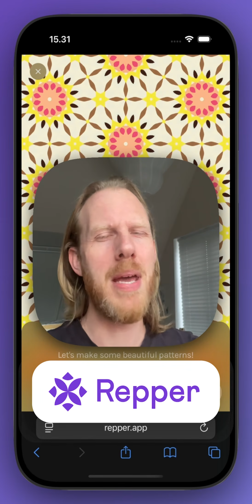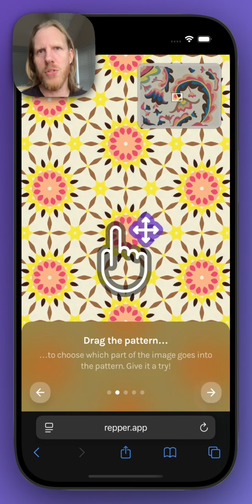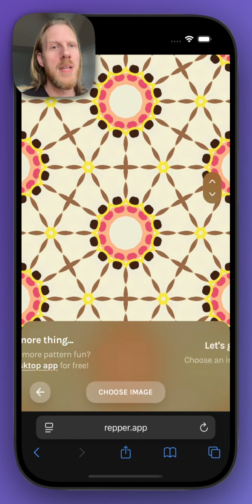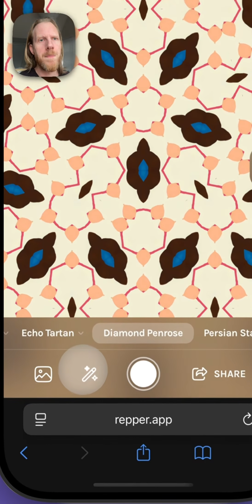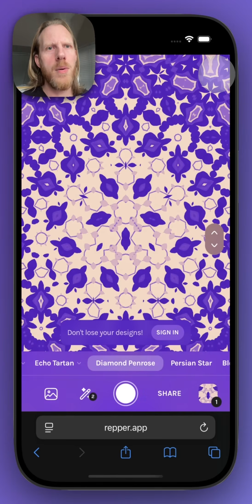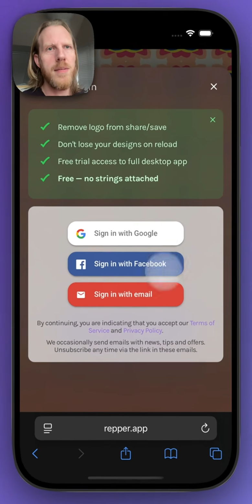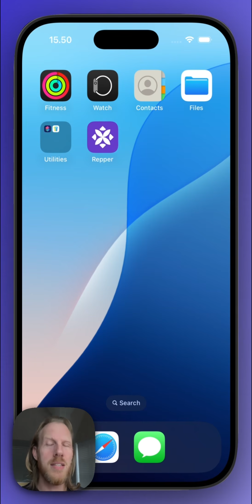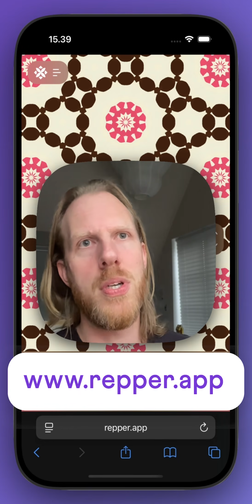Create patterns on your phone — no install needed!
We now bring the joy of pattern-making straight to your phone!
Want more pattern power? Try the desktop/tablet version for free for 2 weeks.

0:00 – Intro: Repper on your phone
0:27 – Mobile vs desktop: What’s different
0:49 – Getting started (no install!)
1:09 – Basic controls: selecting & scaling
1:57 – Zooming & exploring patterns
2:11 – Choosing images & pattern types
3:12 – Effects: Metamorphosis, duotone & more
3:45 – Sharing, saving & signing in
5:32 – Adding Repper to your home screen
6:39 – What’s next: future mobile–desktop sync